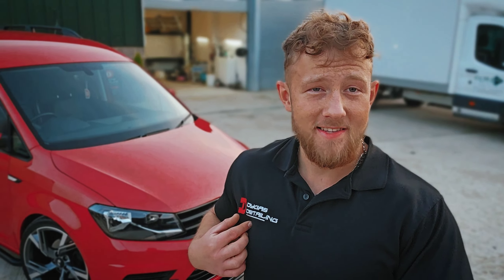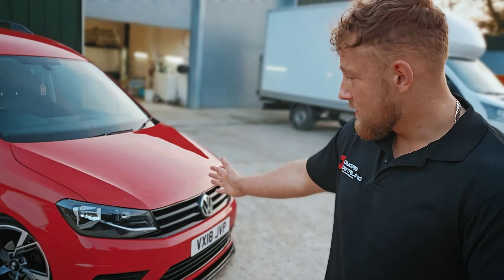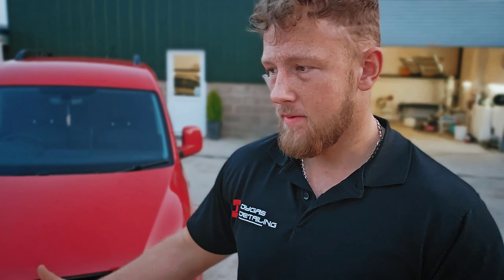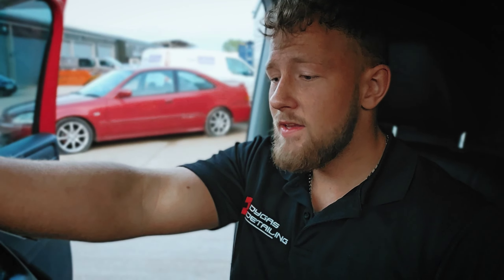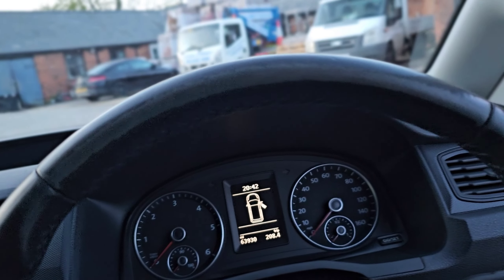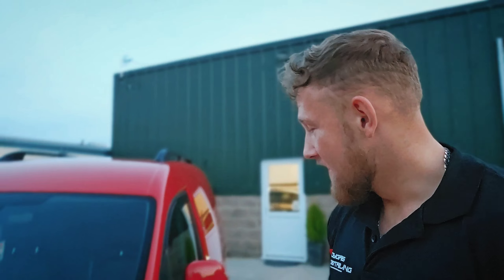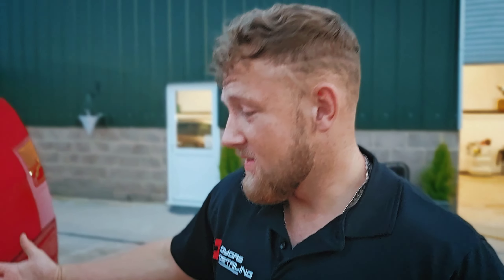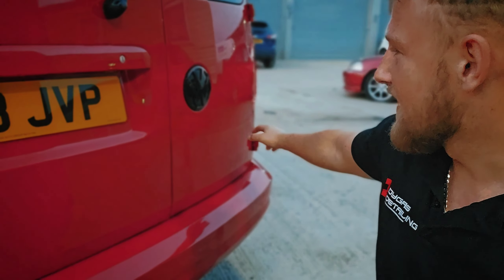Our New Detailing Van! | R-line Caddy🔥 | Dygas Detailing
Showcasing our new van caddy 2.0 highline, that will be used for our mobile detailing & valeting service.